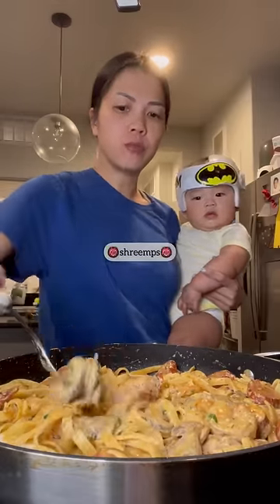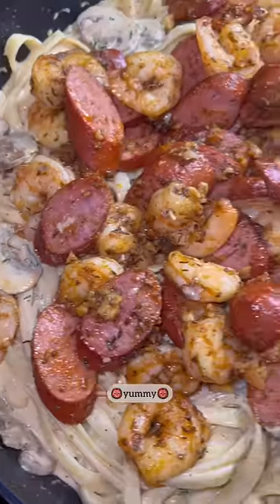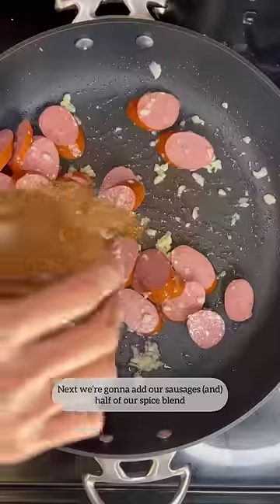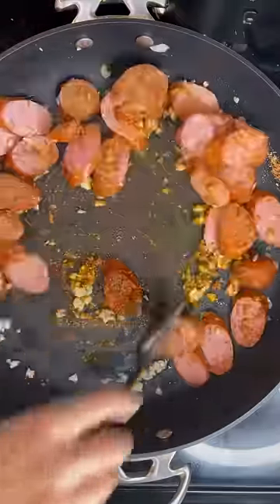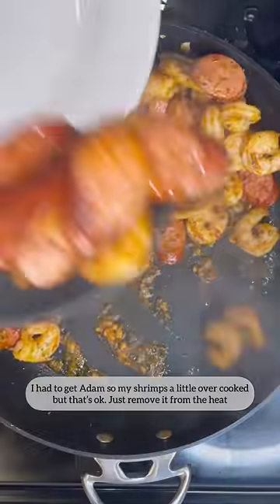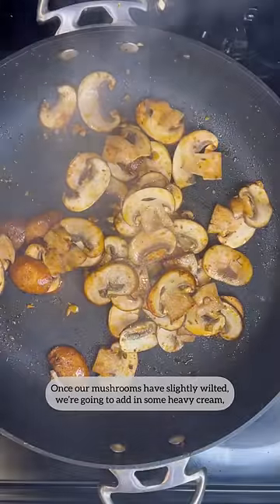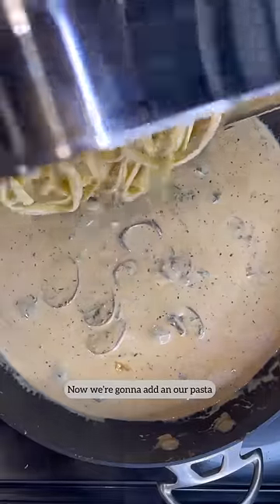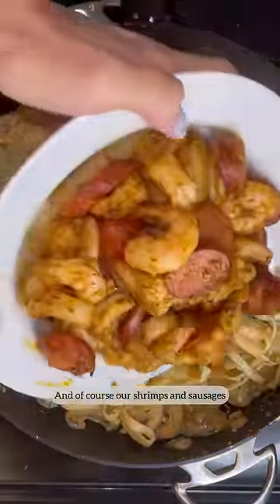My husband did not like this pasta dish | He still a￼te it | Cajun Alfredo ￼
CAJUN ALFREDO⤵️

Name a person who likes more mushrooms than me….

Cool! Now we can be biffles😂

5 cloves minced garlic
14 oz sausages, sliced 1/3 inch thick
1 lb shrimp, peeled & deveined
12 oz mushrooms of choice, I used baby Bella
2 cups heavy cream
2/3 cups milk
1/2 cup Parmesan cheese
Minced parsley
1 lb fettuccine pasta

SPICE BLEND
1 TBSP paprika
1.5 tsp dried oregano
1.5 tsp garlic powder
1.5 tsp onion powder
1.5 tsp thyme
1/2 tsp black pepper
1/2 tsp cayenne pepper

1. Heat up some oil and cook minced garlic until fragrant.

2. Then add sausages and half of your spice blend. Cook for 2-3 mins.

3. Then add shrimp and cook for another 2-3 mins. Then remove from heat.

4. In the same pan, add your mushrooms and sauté until slightly wilted.

5. Then add your heavy cream, milk, Parmesan cheese, parsley, and the rest of your SPICE BLEND. Cook this until thicken.

6. Then add cooked pasta. Top it off with sausages & shrimp. Enjoy🙂